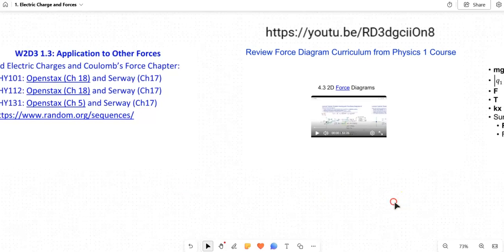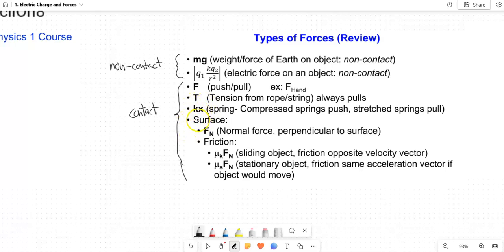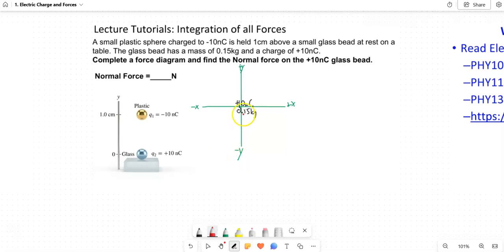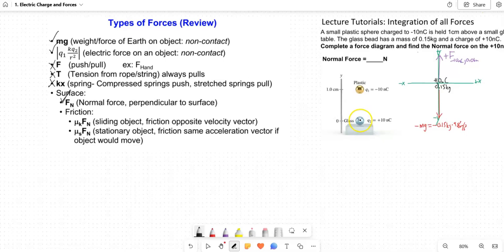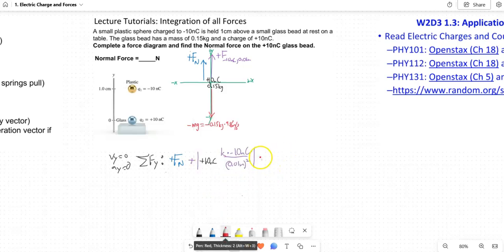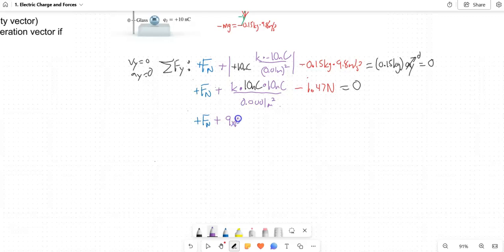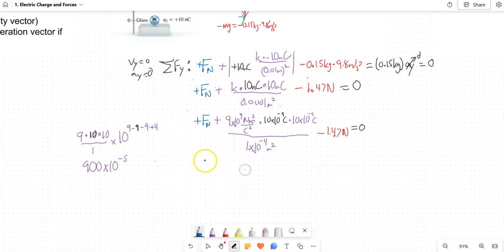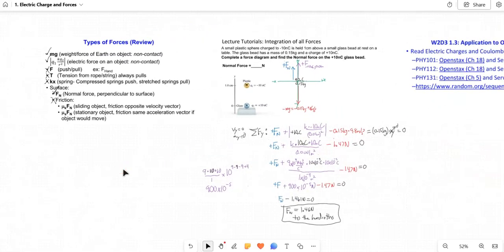1.3 Application to Other Forces